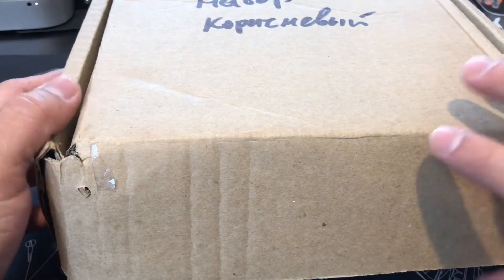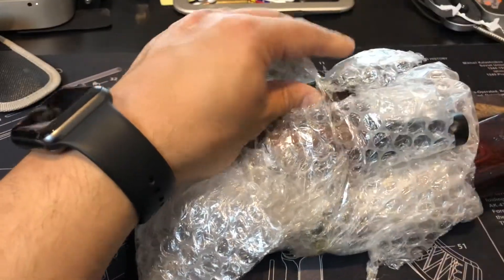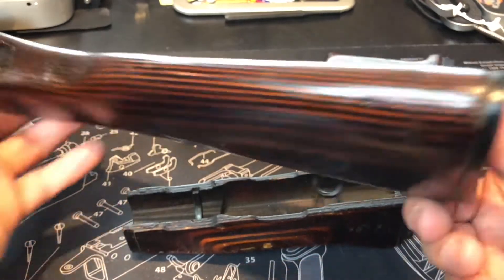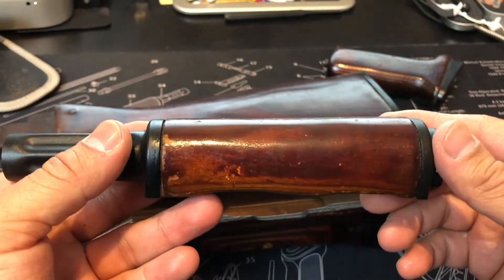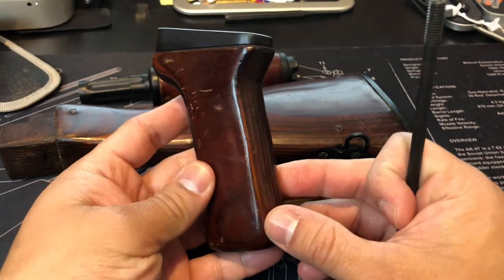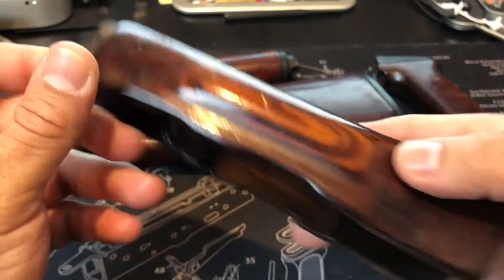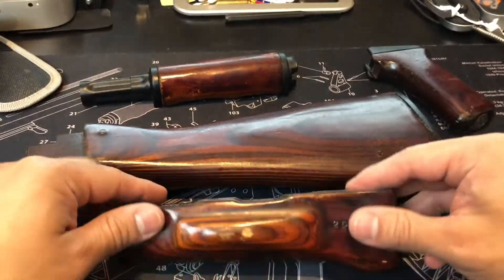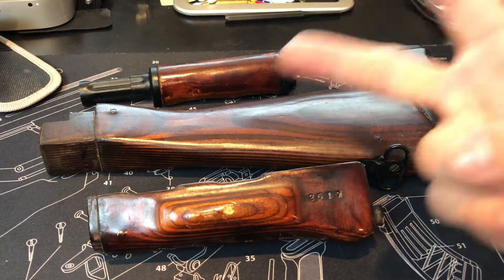Russian AKM IZHMASH Red Wood Set AK-47 Рожок автомата Калашникова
Watch in 1080P HD Genuine Russian IZHMASH
AK Parts From Mutha Russia
Russian Ak Parts from demilled Rifle
uniq/rare Parts Рожок автомата Калашникова